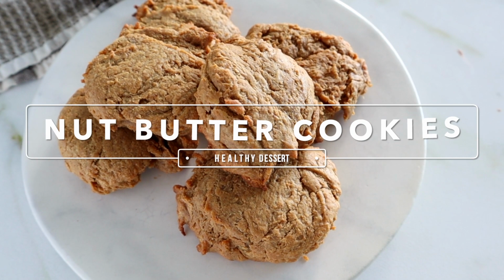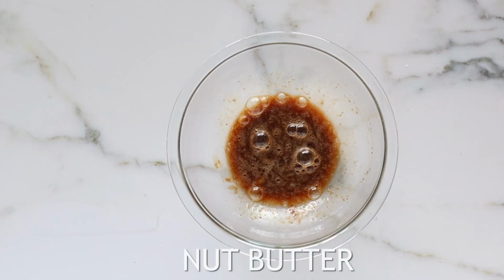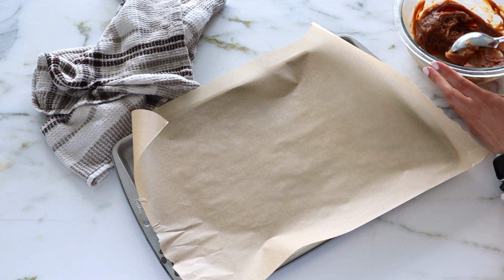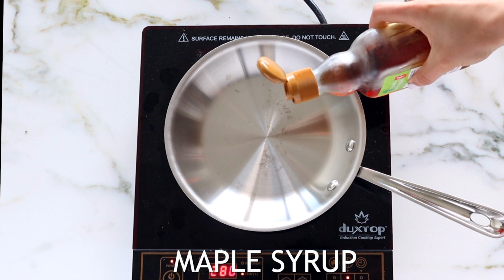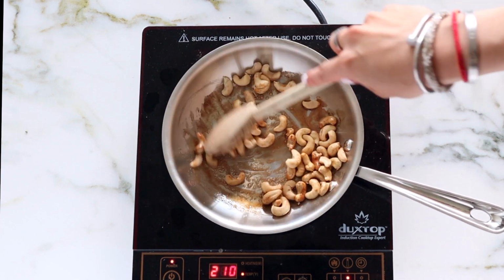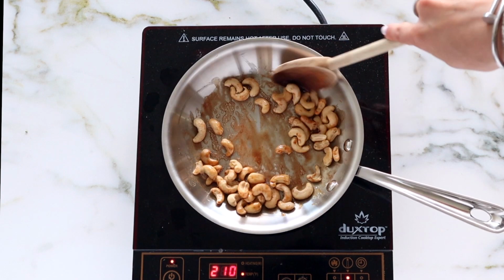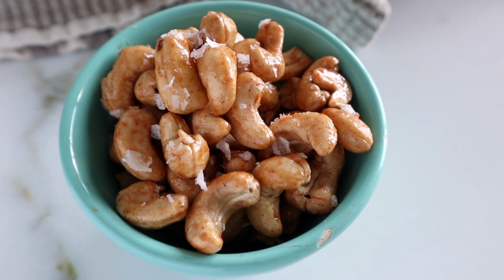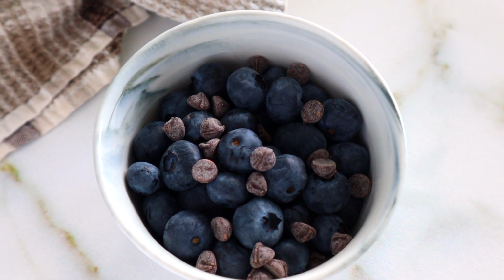3 INGREDIENT DESSERTS that are HEALTHY! low carb, paleo recipes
3 ingredient desserts that are healthy! low carb paleo recipes that are healthy dessert ideas.

In today’s video I am showing you 3 ingredient healthy dessert recipes that are healthy desserts recipes. These healthy dessert recipe with 3 ingredients are paleo recipes. They are paleo dessert recipes that are healthy desserts. If you are looking for healthy deserts without sugar then you will love this video! these easy healthy dessert ideas are healthy desserts no bake too! Enjoy these healthy desserts tasty that are perfect if you want 3 ingredient recipes that are healthy desserts to lose weight and healthy desserts for weight loss! Enjoy these low carb desserts :)

Nut Butter Cookies
* 1/2 cup nut butter
* 1 egg
* 3 tbsp coconut sugar
350F for 10-12 minutes

Candied Nuts
- 1/4 cup cashews or nuts of choice
- 1 tsp maple syrup
- sprinkle cinnamon

Blueberries
1 tsp sugar free chocolate chips

Equipment I film with:
Camera in 2019
Camera in 2020